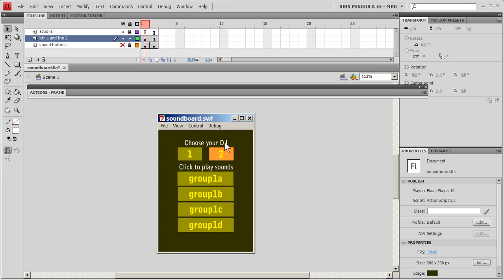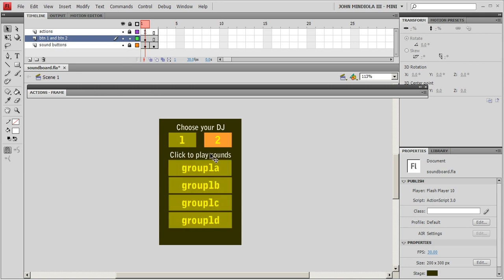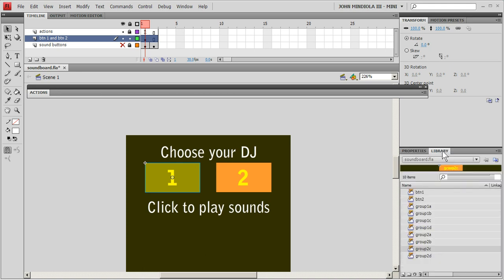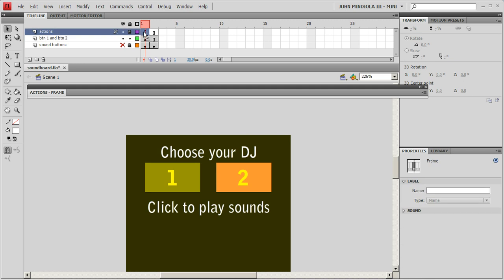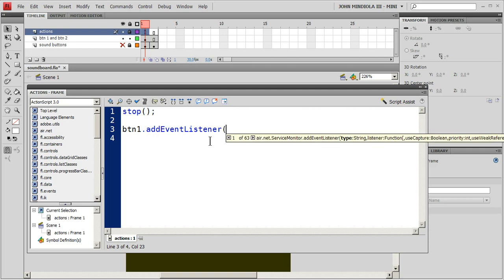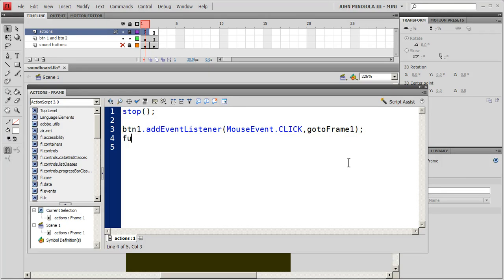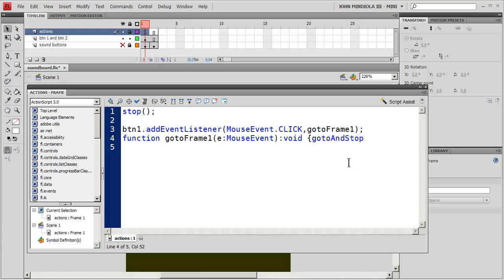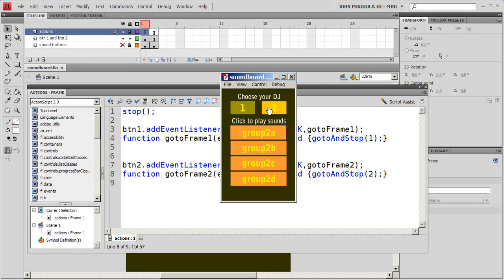Flash Actionscript Gotoandstop